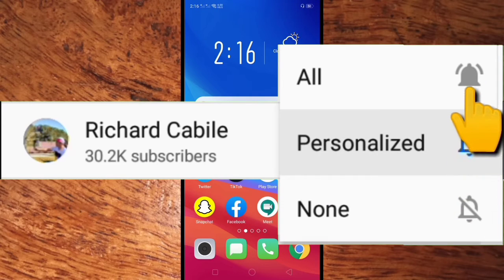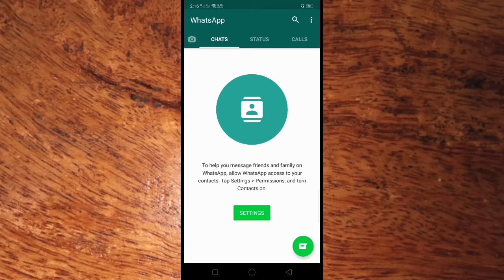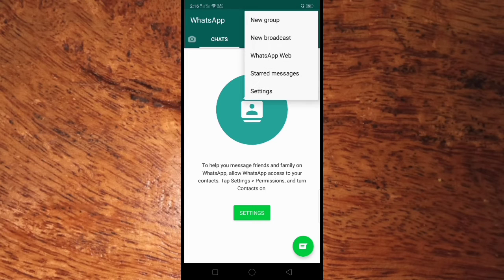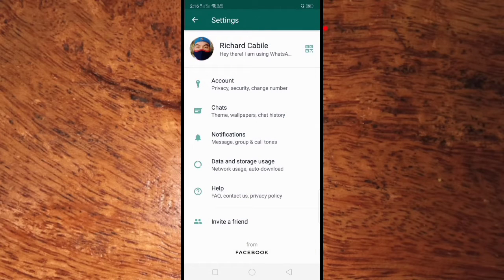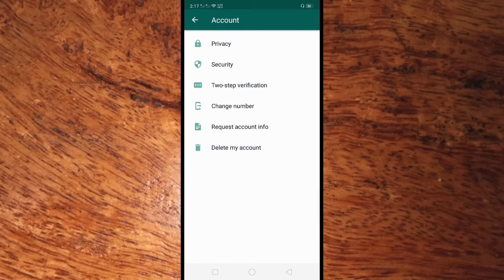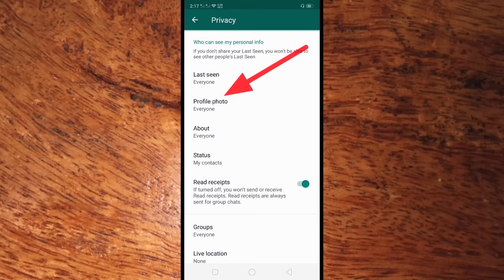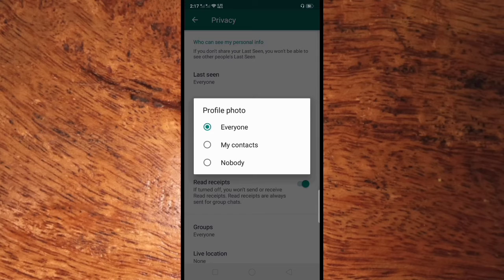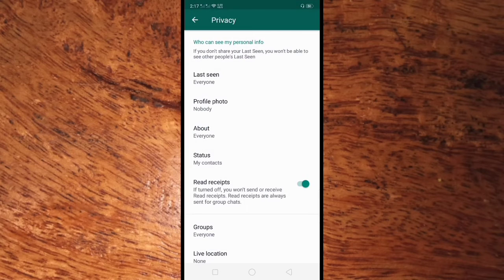How to Hide Whatsapp Profile Photo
Do you want to hide your profile photo in your Whatsapp account.  In this tutorial I will teach you how to hide your profile picture from someone on whatsapp.